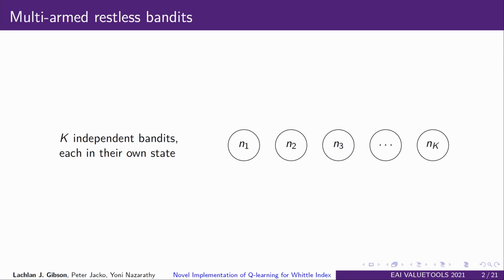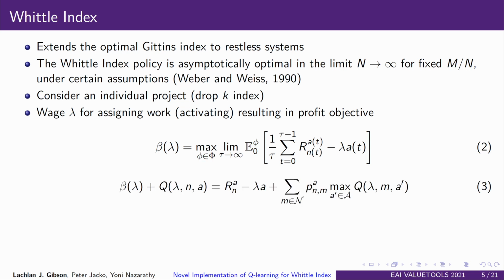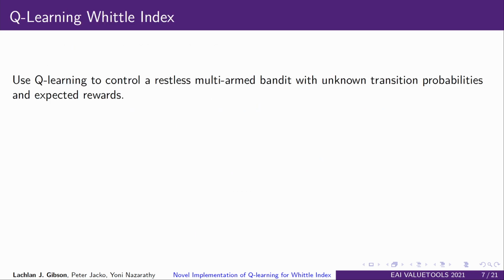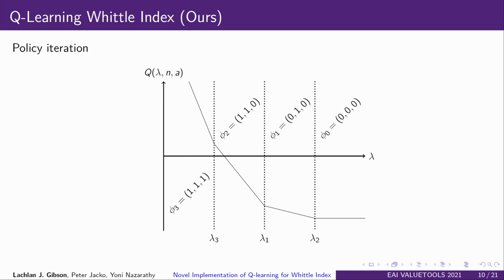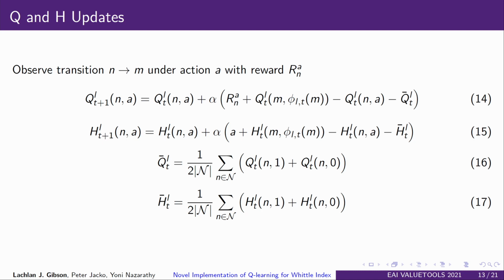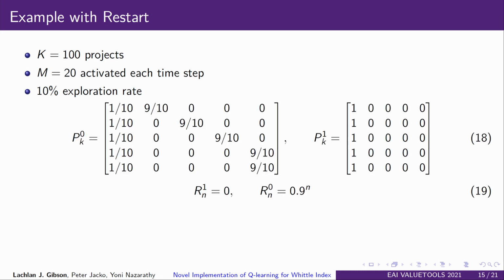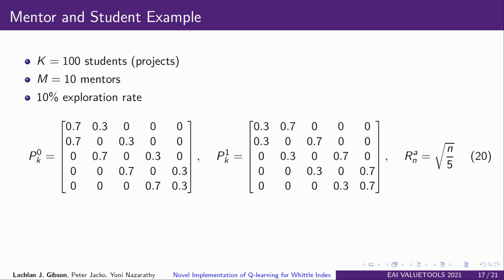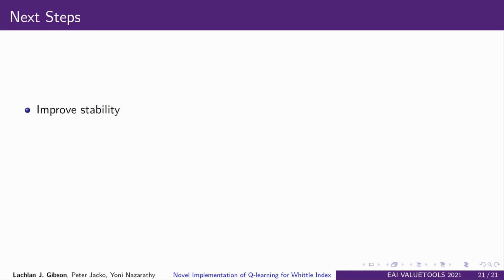A Novel Implementation of Q learning for the Whittle Index. EAI VALUETOOLS 2021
The authors of this paper, Lachlan J. Gibson, Peter Jacko and Yoni Nazarathy, develop a foundational methodology for learning of index rules for multiarmedbandits, restlessbandits and dynamic resource allocation where the underlying transition probabilities and reward structure of the system is not known.

This presentation won the Best Community-voted Presentation Award at EAI VALUETOOLS 2021 conference.